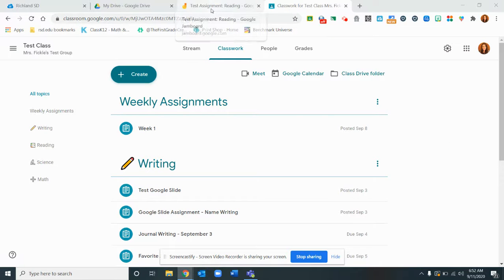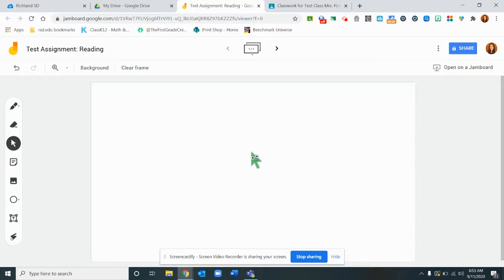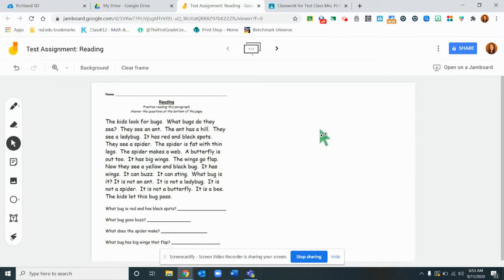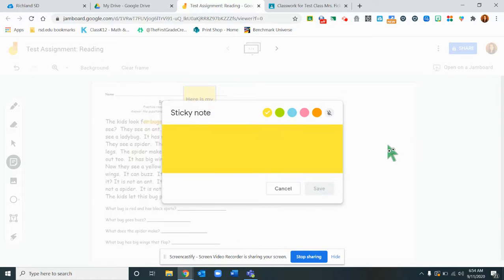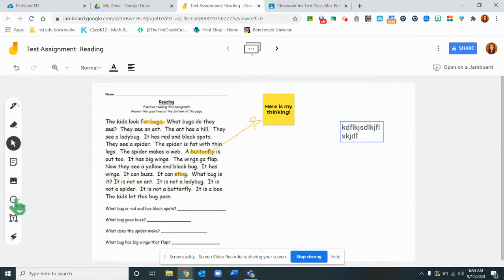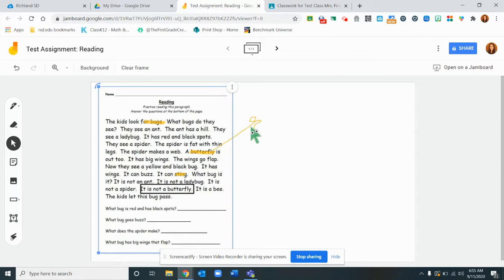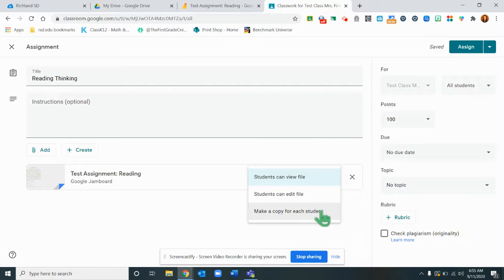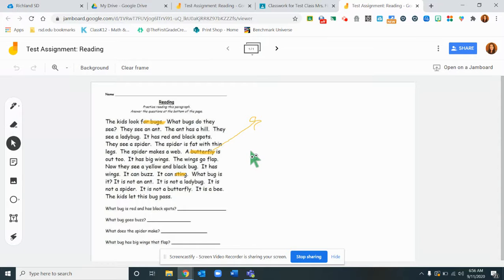Using Jamboard to Track Thinking in Reading